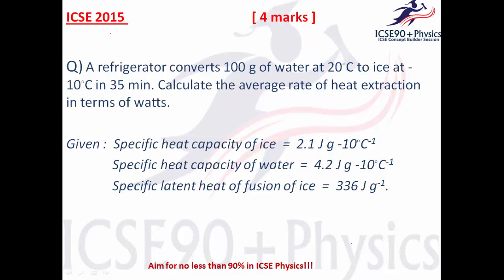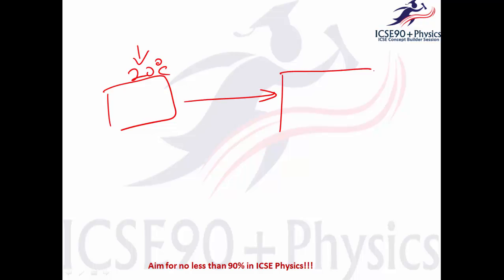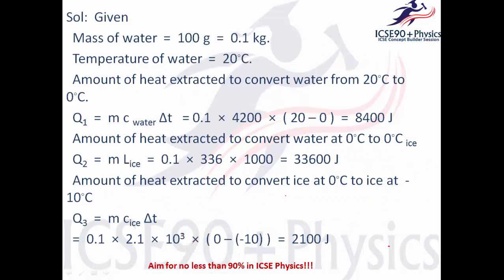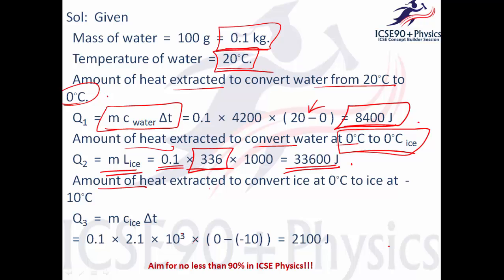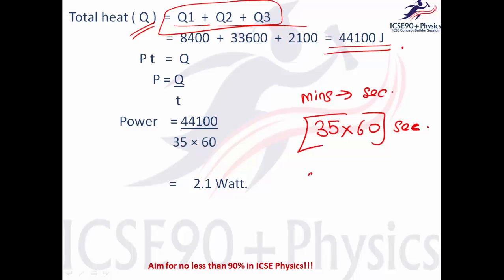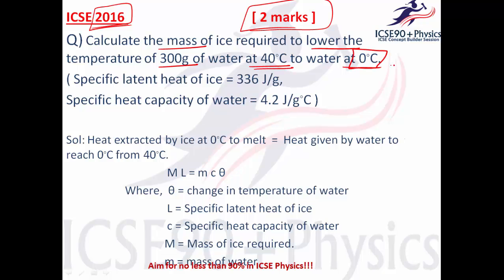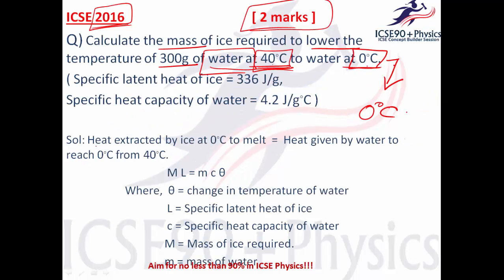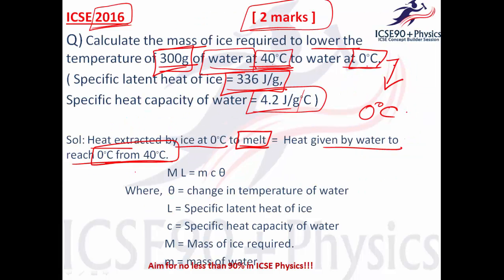ICSE Topper's concepts based on Calorimetry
Download Free Topper's Quick Revision Formula Cheat Sheet and Study Guide

Highest success rate in ICSE Physics coaching since 15 years !!!     The best and topmost ICSE Science Coaching Institute in Pune, India.

Classes take place at Fortaleza, Kalyani Nagar, Pune.

Numerical concept tested in ICSE for 4 marks. Understand the fundamentals of Calorimetry numeicals based on ICSE question 2015 and 2016 from previous ICSE board papers.